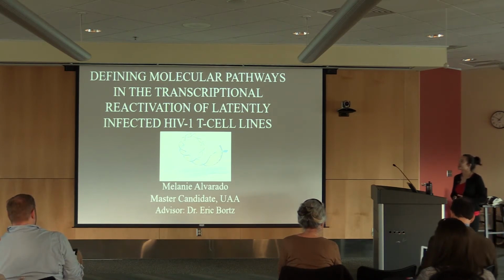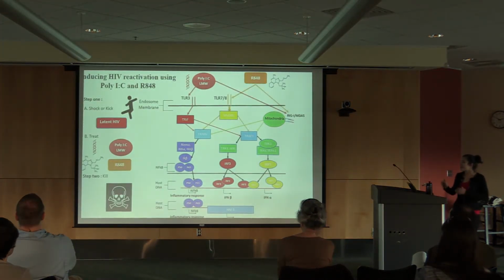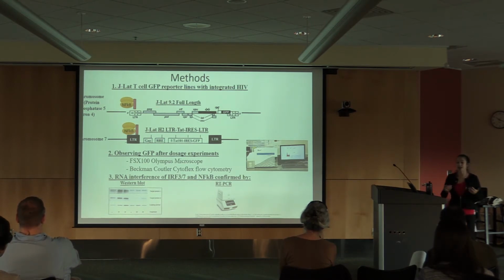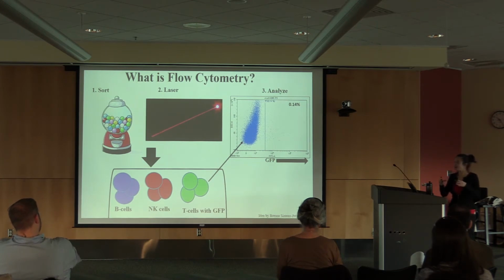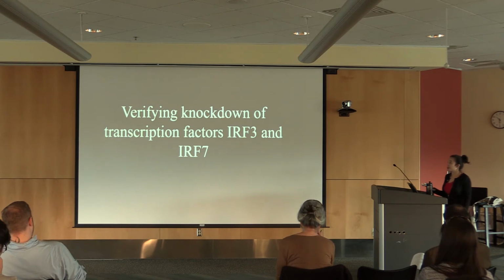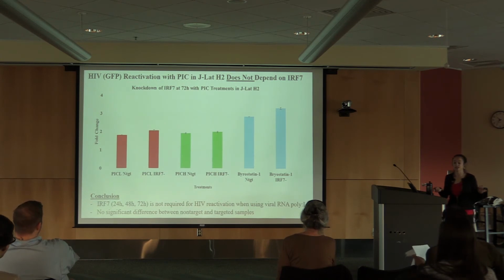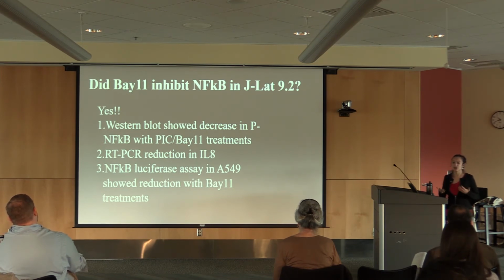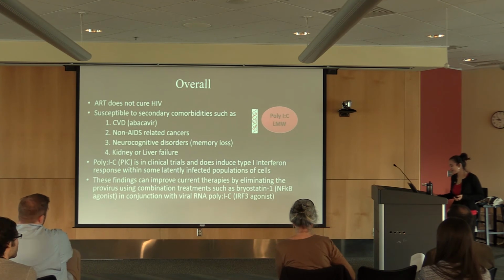Thesis Defense: M.Sc. Candidate, Melanie Alvarado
"Defining Molecular Pathways in the Transcriptional Reactivation of Latently Infected Hiv-1 T-Cell Lines"

By Melanie Alvarado
Master of Science Candidate
UAA Biological Sciences

Presented on May 4th, 2017

Abstract:
As of 2012, in United States, there have been reports of 1.2 million people living with human immunodeficiency virus (HIV). Of these individuals, roughly 161,200 are unaware they are infected with HIV, per the CDC. HIV was once a death sentence, but is now manageable with the assistance of Antiretroviral Therapy (ART). Unfortunately, this treatment combination does not eradicate HIV due to the quiescent reservoir lingering in the patient. If a treatment is interrupted or stopped, viral loads will again increase, eventually leading to AIDS. Accompanying health concerns from negative side-effects there is an economic burden for patients. Novel approaches are required, to establish which molecular factors are involved in maintaining HIV latency, to contribute to a functional cure for HIV/AIDS. Preliminary research has identified molecular pathways in cells containing latent HIV. Targeting these pathways with synthetic viral RNA should expose the latent HIV integrated in the host chromatin, allowing it to be eliminated by antiviral drug therapy. This “shock and kill” strategy is currently in clinical trials. However, the consequences of exposing latent HIV by these strategies are unknown. Viruses activate innate immune (interferon) pathways in the cell. Using cultured HIV GFP reporter T-cells in the lab, the experiments described in this thesis will examine how reactivation of latent HIV can be triggered by interferon pathways. Mapping which interferon pathway is activated upon viral RNA poly-I:C stimulation can contribute to determining which factors are involved in HIV reactivation. I hypothesize that poly-I:C will induce activation of the innate immune response via IRF3 and NFkB pathways, as well as reactivate the latent HIV provirus reservoir observable with green fluorescent protein (GFP). Results obtained demonstrated poly-I:C treatments strongly induce HIV reactivation in latently infected T-cell lines. Transcription factor IRF3 was found to be essential for HIV reactivation with poly-I:C treatments and strongly suggests NFkB is also required to initiate activation. Transcription factor IRF7 was found to not be required for HIV reactivation. These findings can be used to improve current treatments for HIV positive patients reducing negative side-effects including susceptibility to secondary co-morbidities.